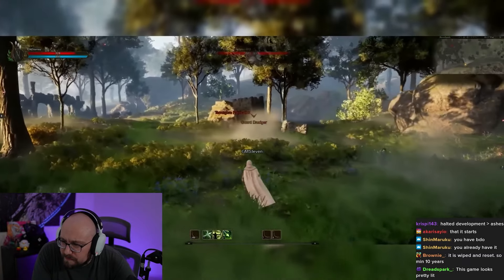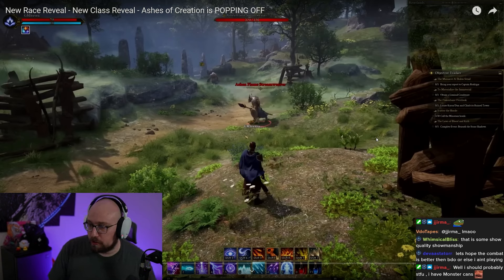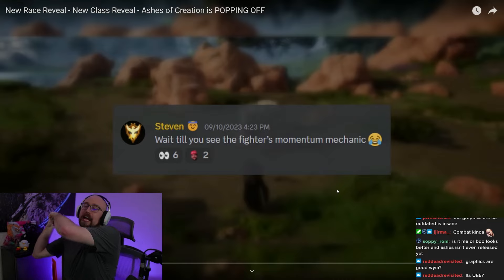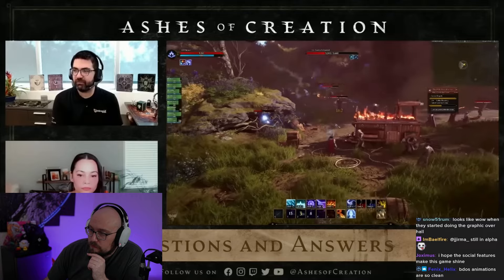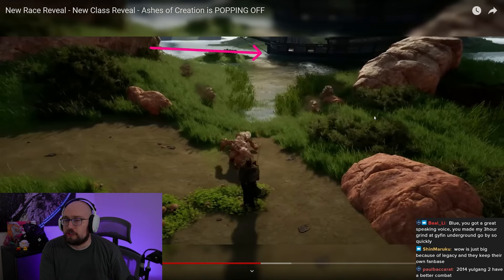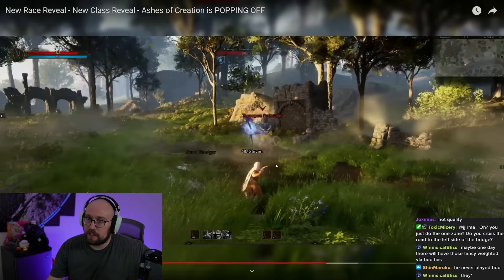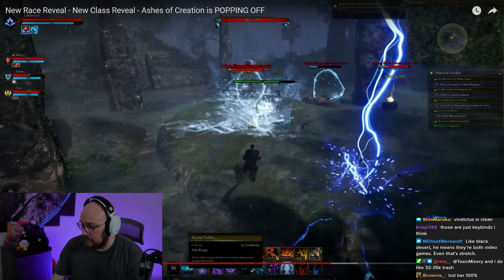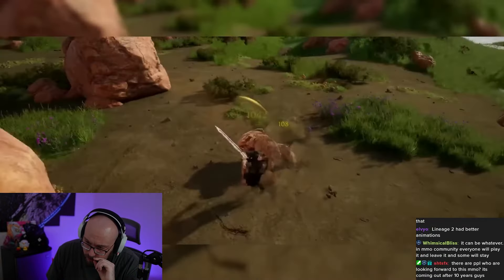Ashes of Creations' Combat is Being Compared to Black Desert?!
Stream Schedule (CST):
Monday: 5pm-12am
Tuesday: 5pm-12am The Old Moon Podcast & Patch Note Rundown
Wednesday: OFF
Thursday: 5pm-12am
Friday: 5pm-12am
Saturday: 5pm-12am
Sunday: OFF

Optimize your PC through Invicta Gaming! ACTUAL GAMECHANGER! This blows away all those online performance guides. Invicta also does CUSTOM PC Builds and ships ALL OVER THE WORLD! They have the best customer service in the business. I have personally used their service and had amazing results.

Editor: Note

New Race Reveal - New Class Reveal - Ashes of Creation is POPPING OFF
Narc